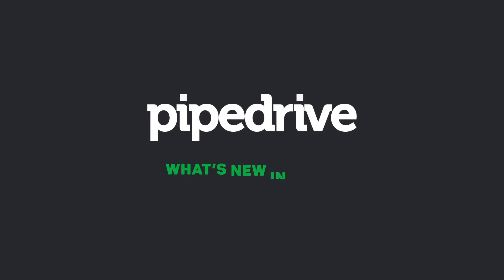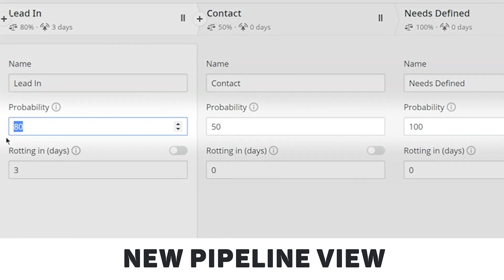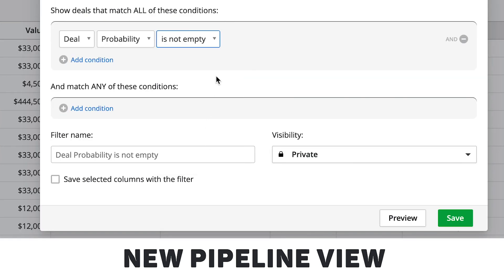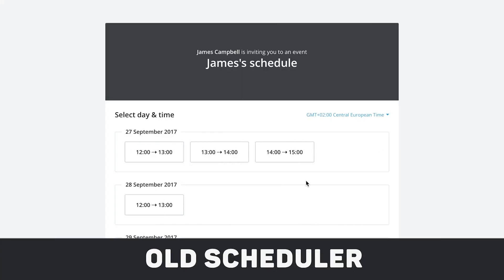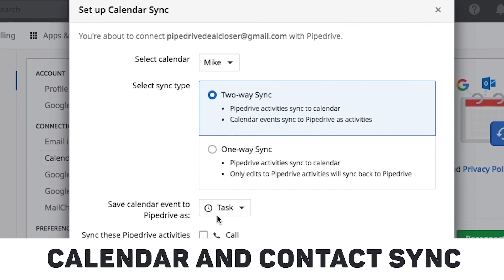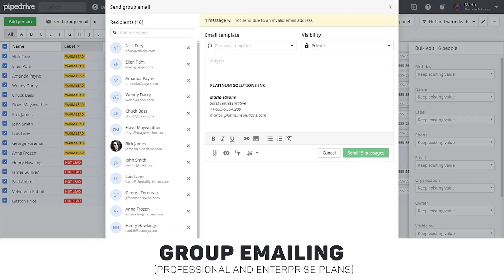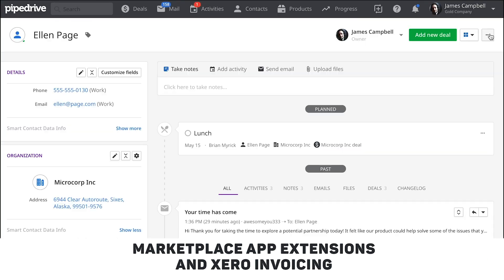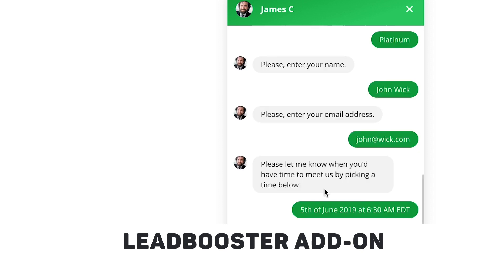What's new in 2019 - Pipedrive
Pipedrive - what's new in 2019

- A new pipeline view: Pipedrive has a whole new look and feel. making it easier to read each individual deal
- Customizable pipelines: It's now much easier to personalize the information in your pipelines
- Add new deals to any stage: add a new deal to the right stage immediately by clicking on the plus sign at the bottom
- Individual deal probability: change the probability that a deal with close on individual deals, instead of just overall stage probability
- More accurate revenue projections: Individual deal probability gives you more data to forecast revenue

There's also a new, improved Scheduler. Our scheduling tool now has better functionality and makes setting your availability a much shorter process. Let clients, leads and contacts know when you're free with just a few clicks. You can even copy availability across a few days really simply.

The scheduling page that your contact sees is more compact and easier to understand and use. It also makes it easier for them to find available time slots.

Scheduler now works with calendar sync, Outlook and Gmail/Google calendar as well, meaning you'll never be double-booked.

Professional and Enterprise plan users now have access to the following:

- Group Emailing
- Workflow Automation (also on Advanced)

Finally, Leadbooster is the amazing new tool to help you generate more quality leads